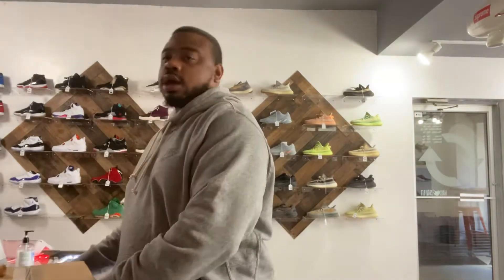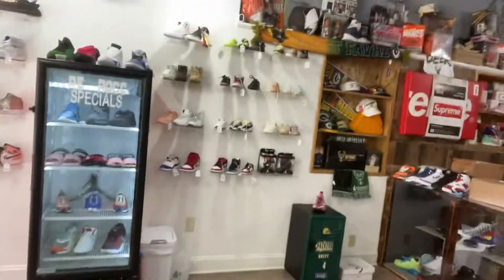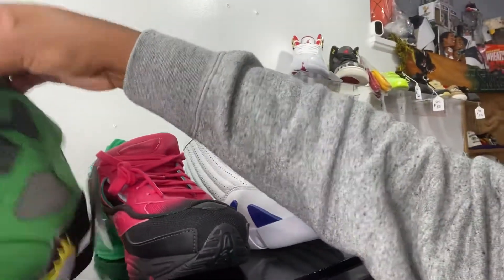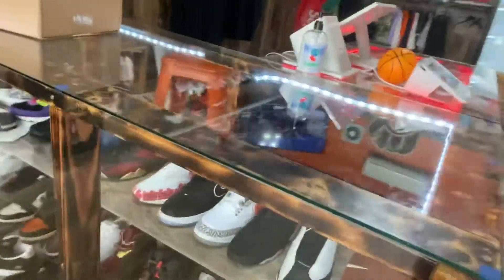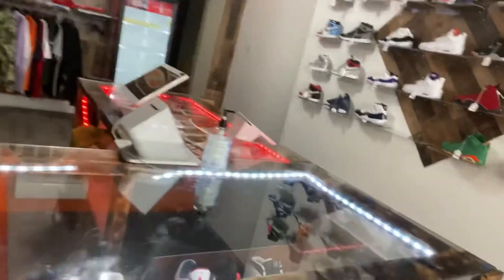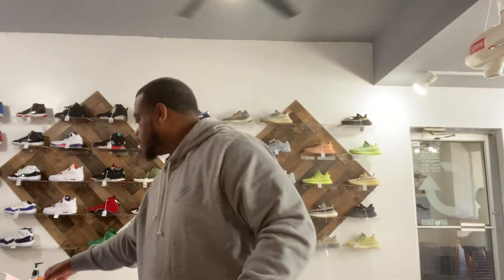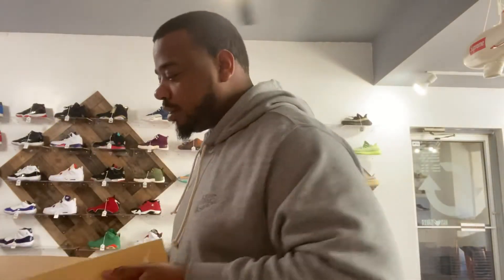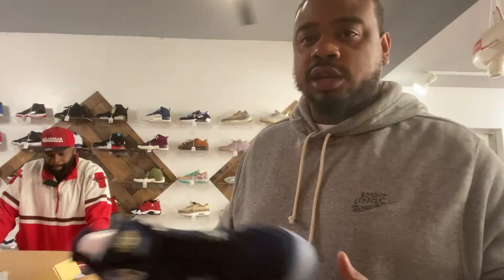New unboxing with ReRocc in the new ReRocc store this is a blessing 🙏🏽🔄🎥